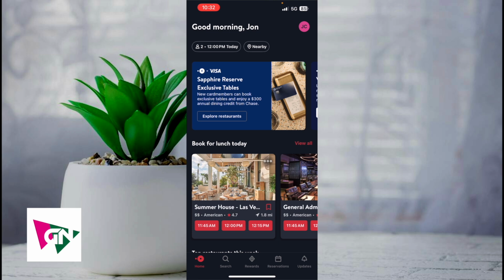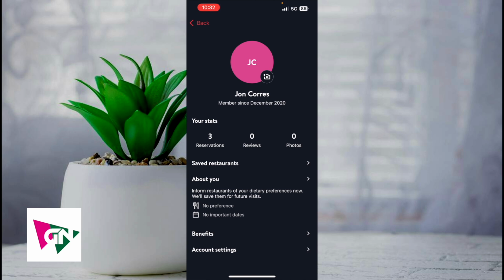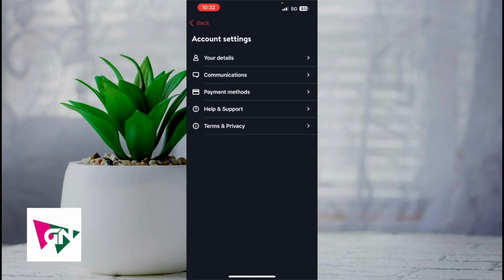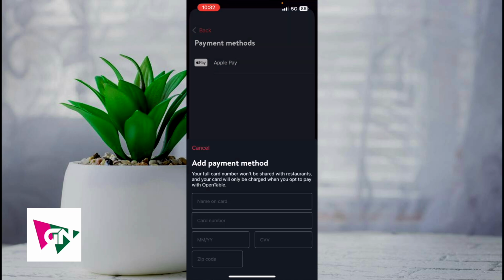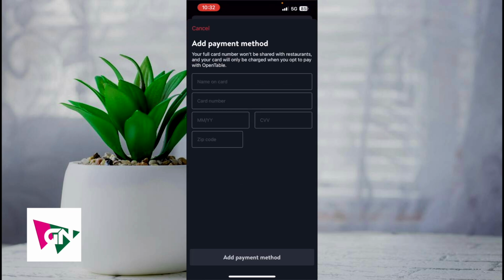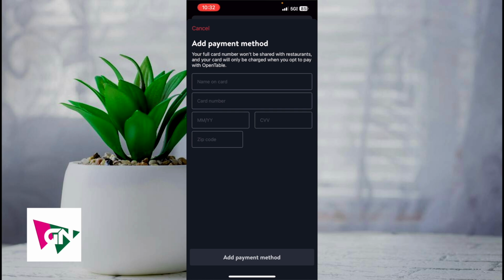How To Connect a Payment Method with the OpenTable App: Easy Guide!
Want to save a card for faster reservations or prepaid bookings on OpenTable? This quick guide shows you exactly where to add or update your payment method inside the app. You’ll learn how to access your account settings, securely connect your card, and make future reservations smoother. Perfect for seamless dining bookings every time.